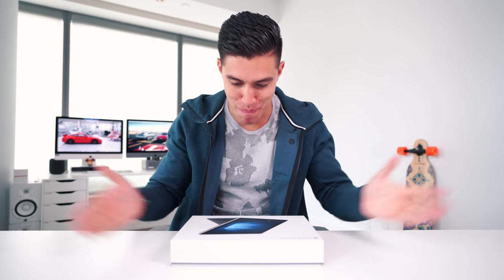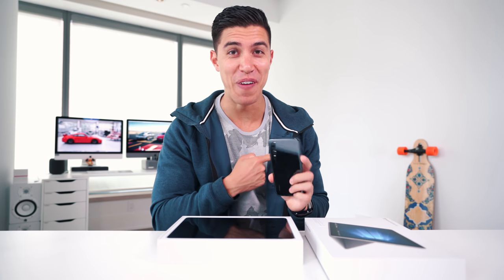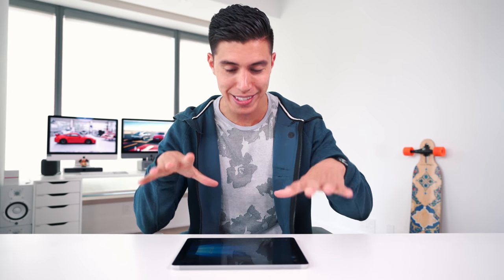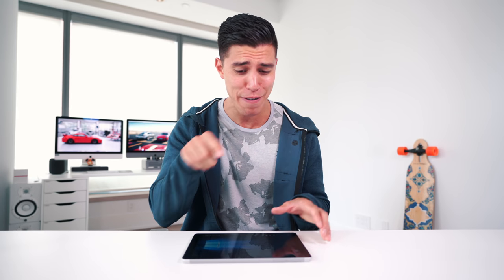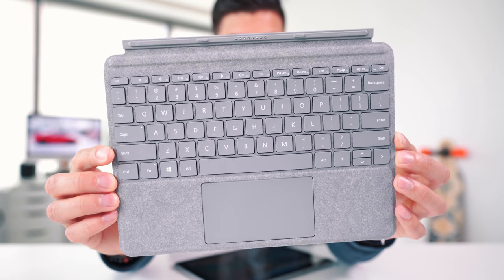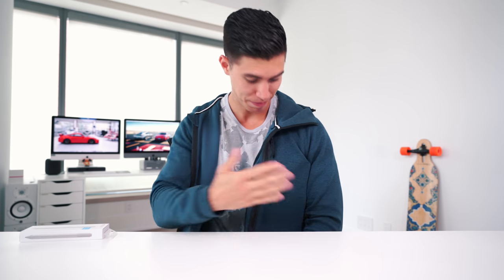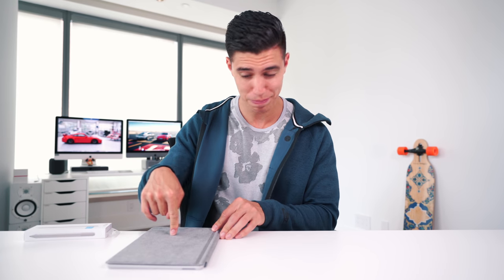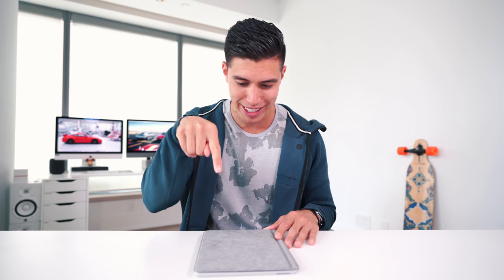Microsoft Surface GO REVIEW - THE BEST FOR ONLY $400!!!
Review of the new Microsoft Surface Go. An all in one hybrid for only $400. Definitely brings a lot of value for the price.

(I'd recommend the mid range upgrade)